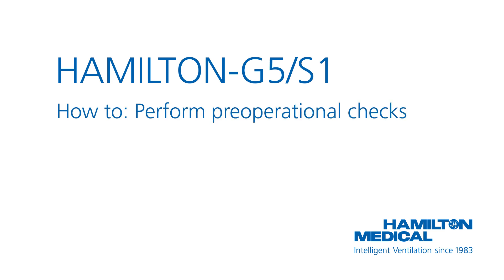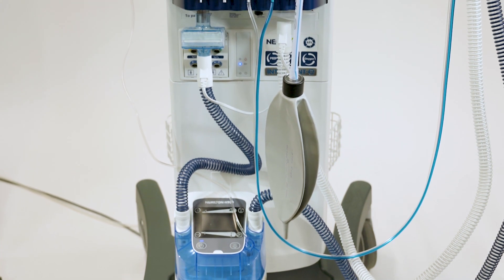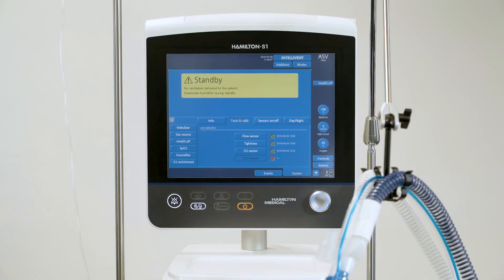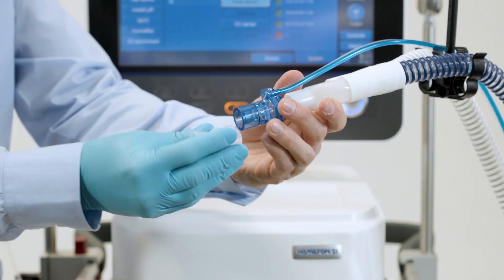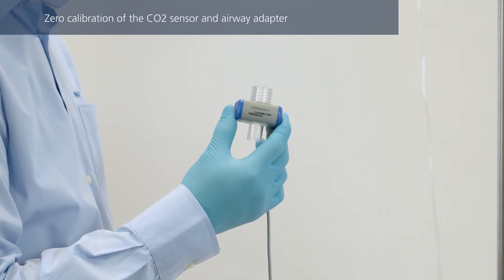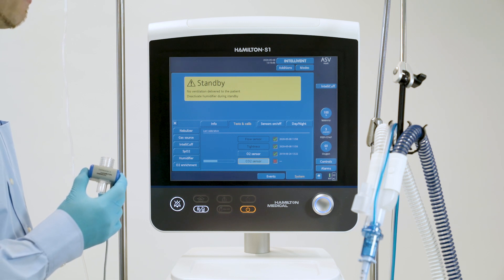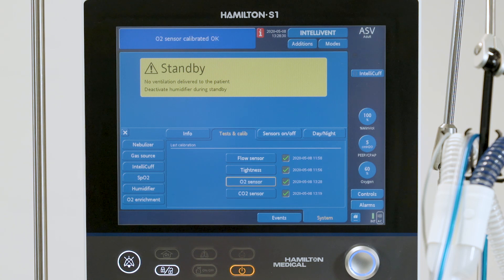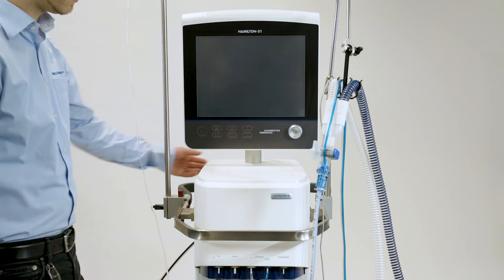HAMILTON-G5/S1: Preoperational checks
This video shows you how to perform the preoperational tests on the HAMILTON-G5 and HAMILTON-S1 ventilator:

a) Tightness Test
b) Flow Sensor Calibration
c) CO2 Sensor Calibration
d) O2 Sensor Calibration